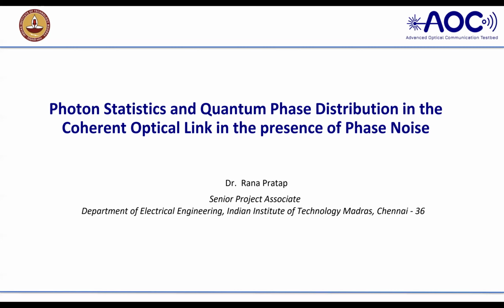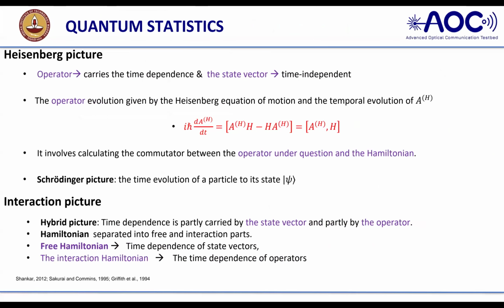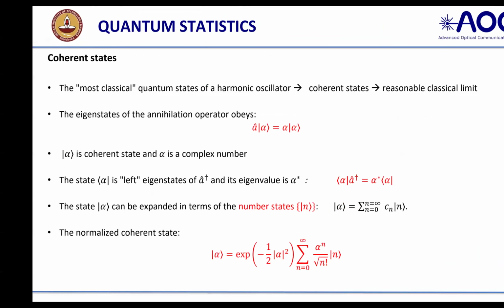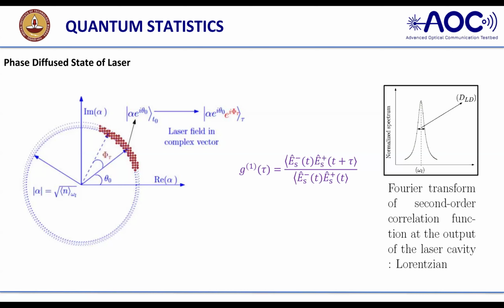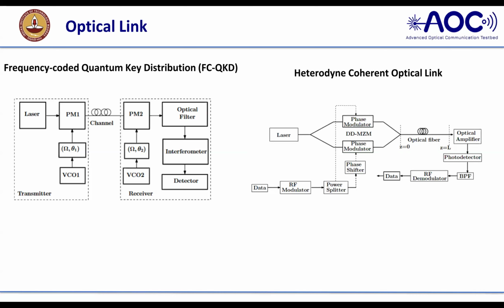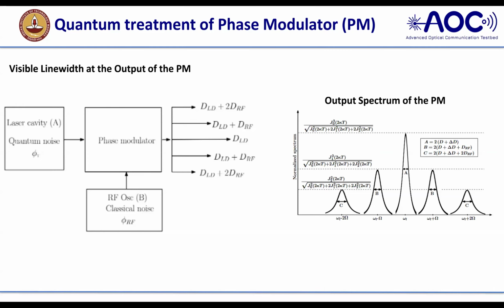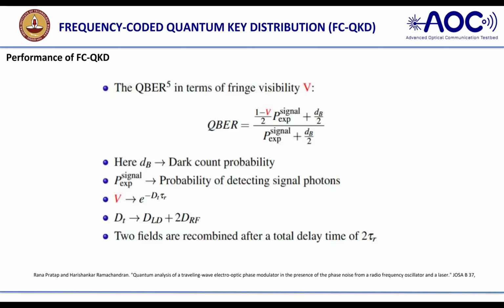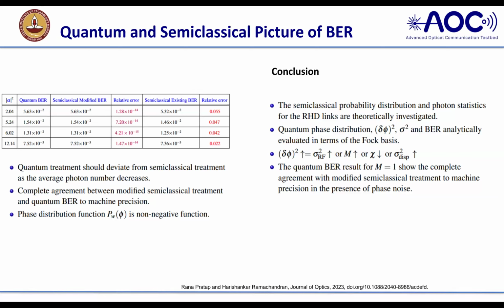AICTE ATAL FDP BY RMKCET VLSI Dept.Day 5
UNVEILING QUANTUM COMPUTING FROM QUBITS TO QUANTUM ALGORITHMS_ AN INTERDISCIPLINARY ENGINEERING PERSPECTIVE